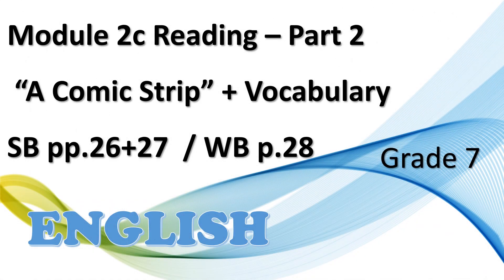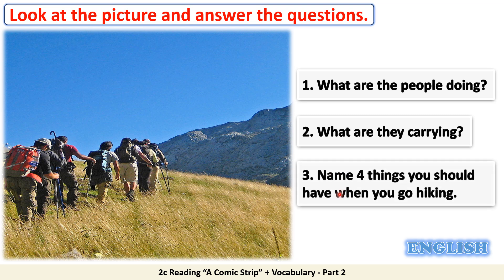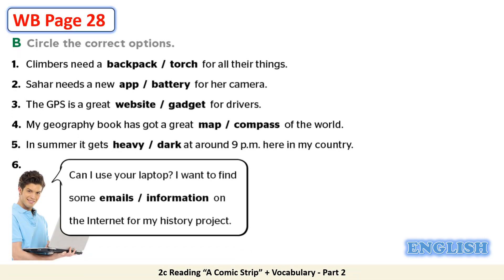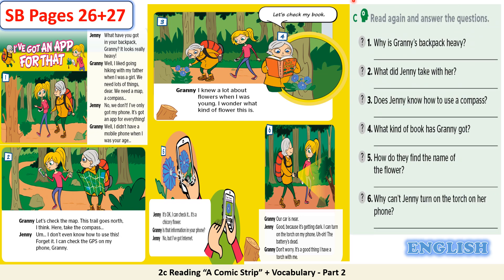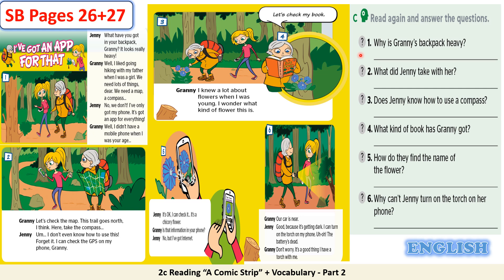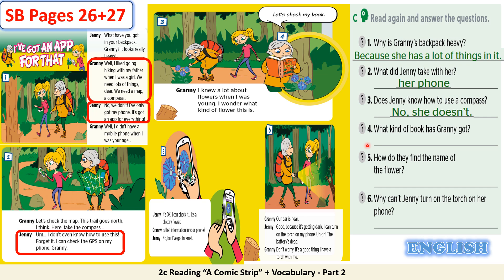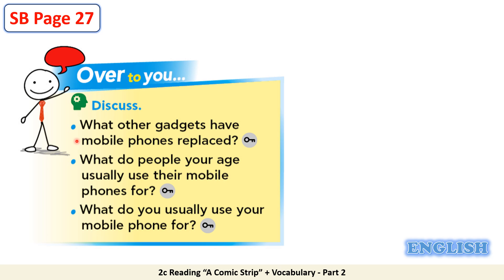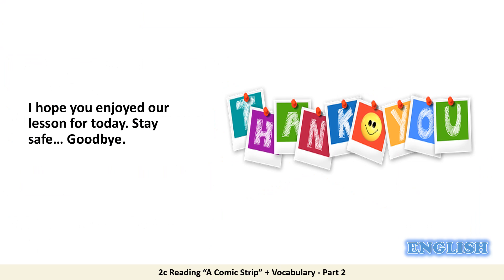grade 7 English 2c Reading 'A comic strip' Part 2